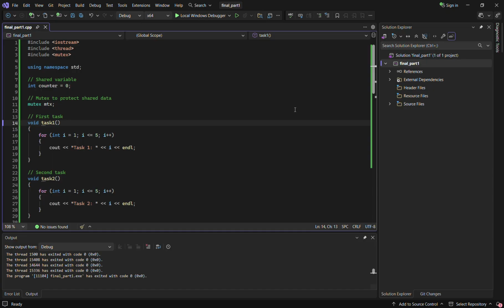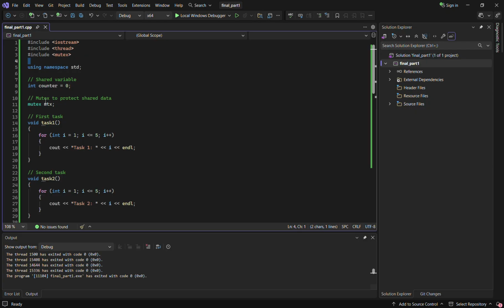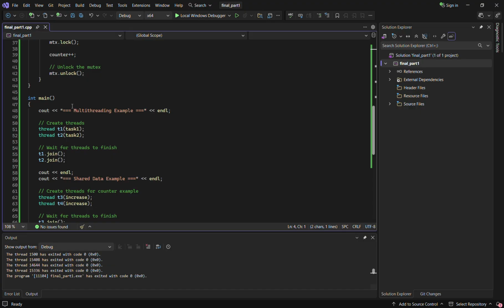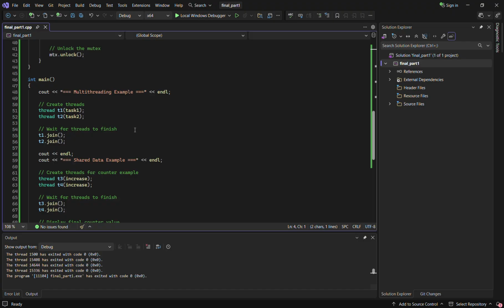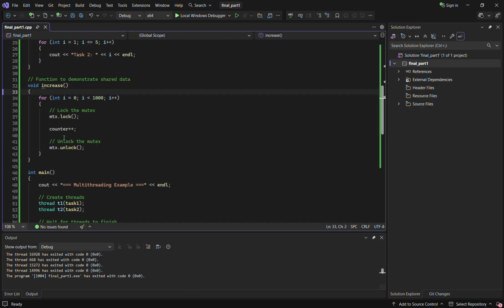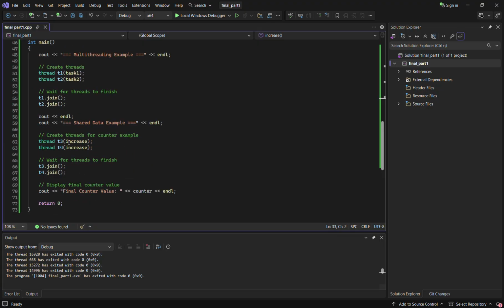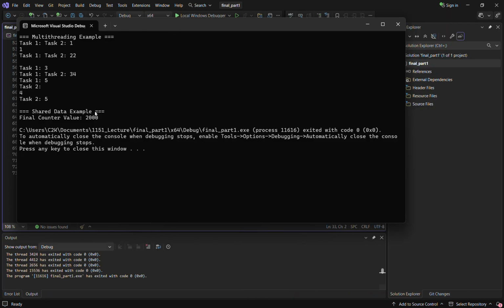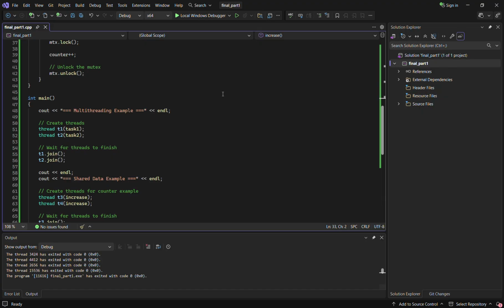1151 C++ Final Project Part 1